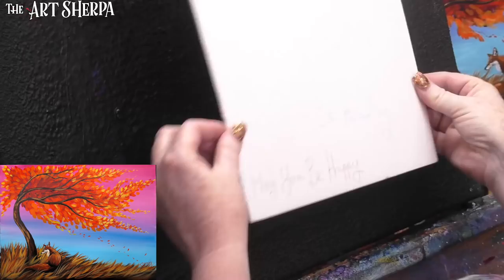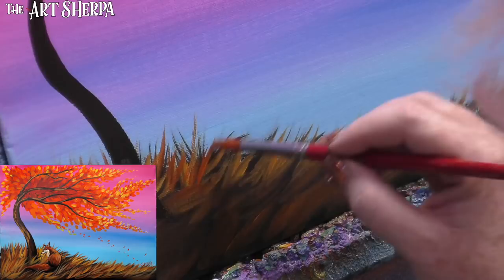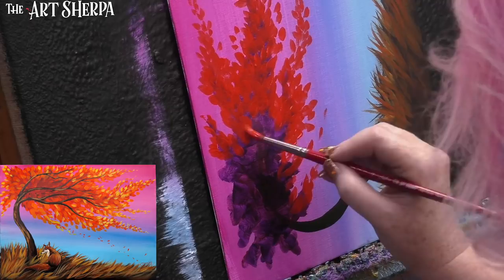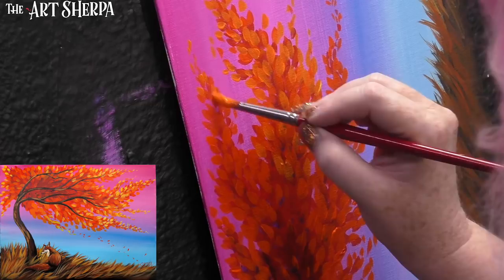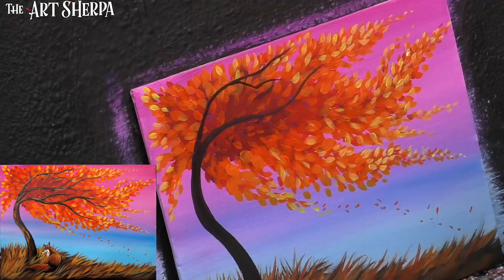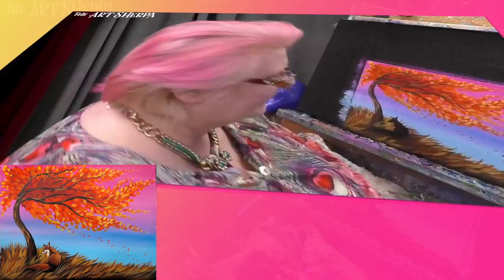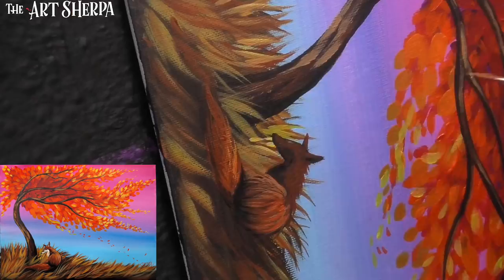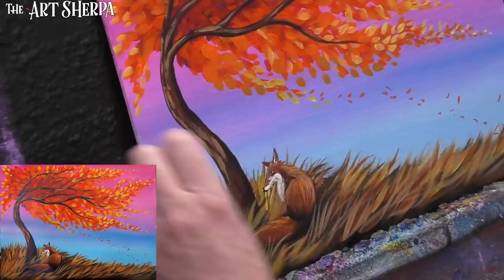Easy Red Fox and Fall tree Acrylic painting step by step LoveFallArt2019 | TheArtSherpa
Red Fox and Fall Tree Live streaming Beginner Acrylic painting step by step lesson for new artists Fully guided YOU CAN PAINT THIS with The Art Sherpa lovefallart2019 for more great Creators
Ruby Satin short handle
4000 Series Round Long Handle #4
4010 Series Cats Tongue Long Handle #8
2522S Monogram Liner #1

***Cadmium Red Light: PR 108
9 x12
Canada
Worldwide
The Brush Guys Dicsount using Code THEARTSHERPA
USA
Golden Acrylic Retarder - 4 Oz Bottle-

MY EASEL
Best European Easel *OS3
Jack Richeson La Vara Easel, Table Top